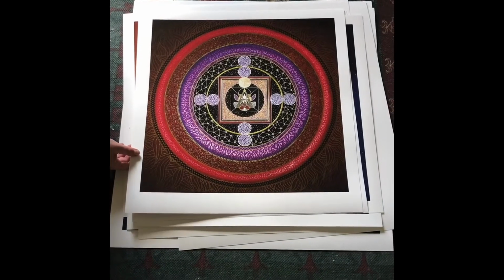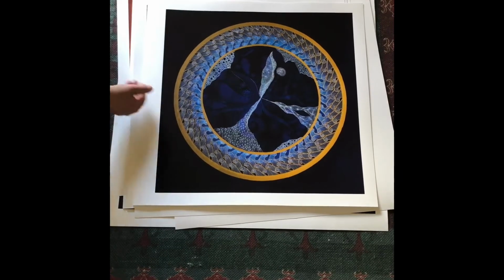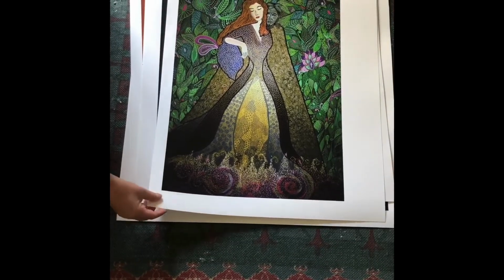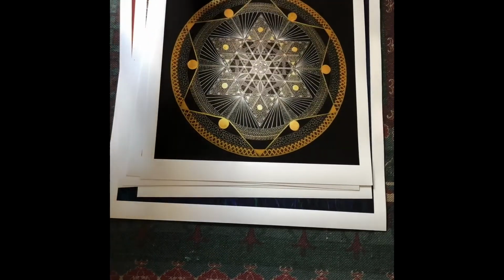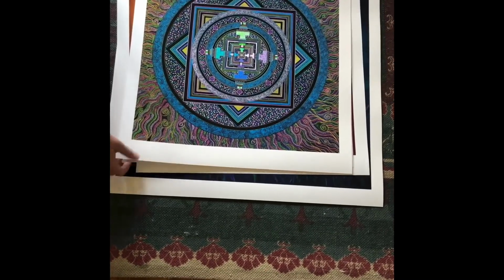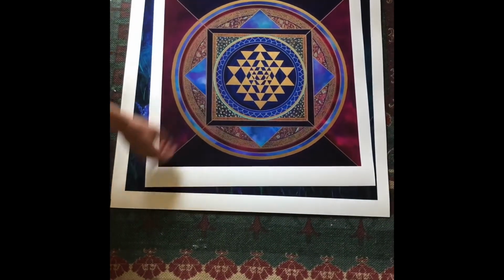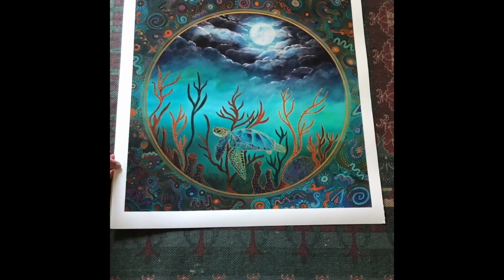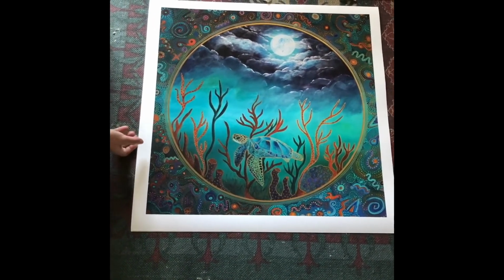New Large Size Limited Edition Prints by Patricia Fitzgerald of Healing Creations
New larger size limited edition prints now available! These prints will make a wonderful impact in any space, be it your home or your workspace, bring you healing energies and beauty.